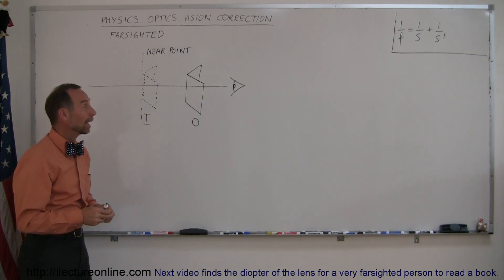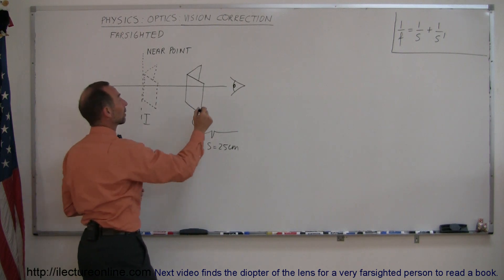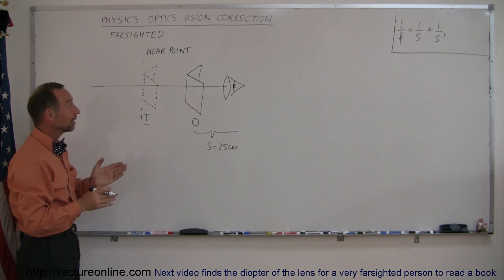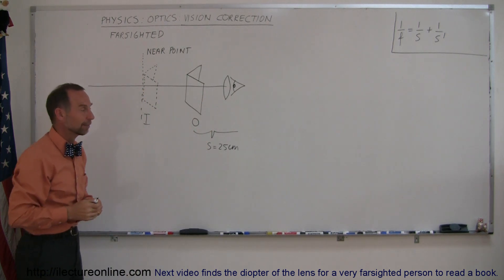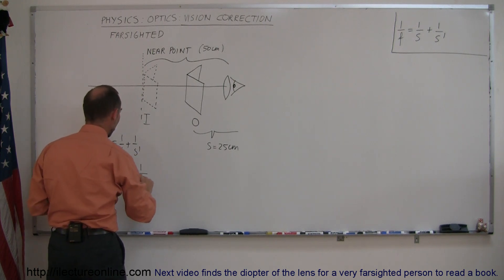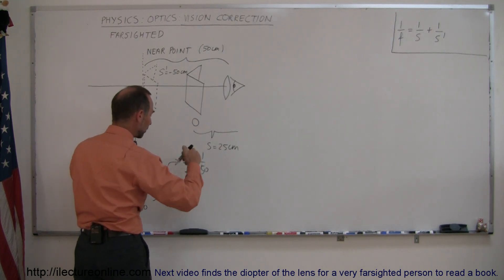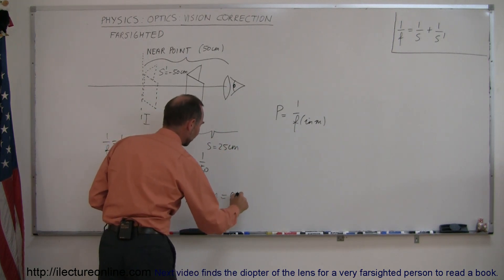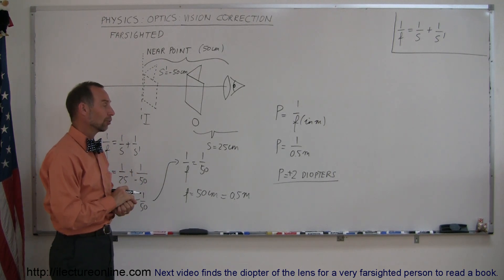Physics - Optics: Vision Correction (4 of 5) Farsighted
In this video I will show you how to find the diopter for a farsighted person to read a book.